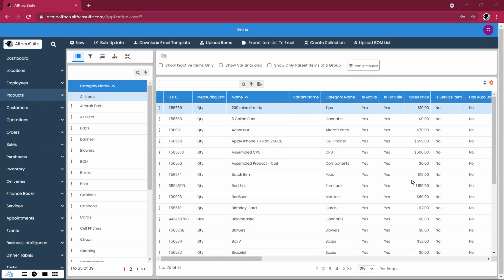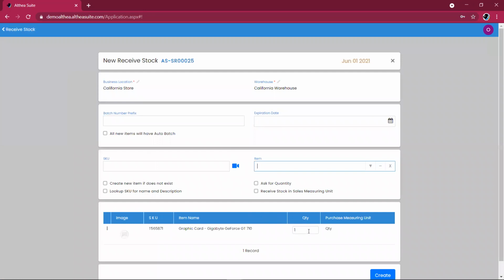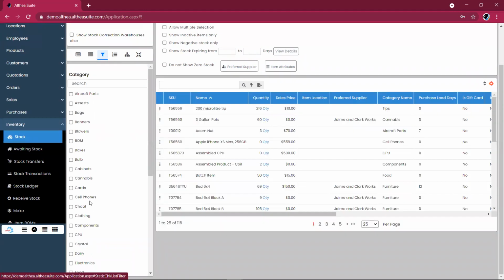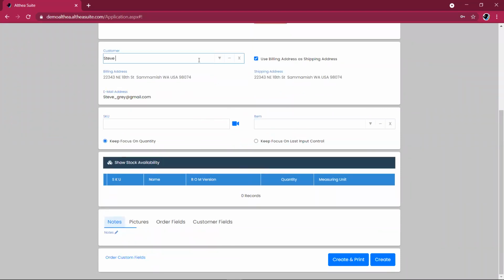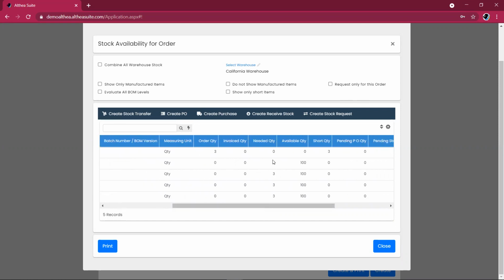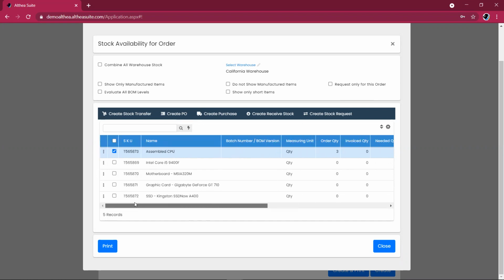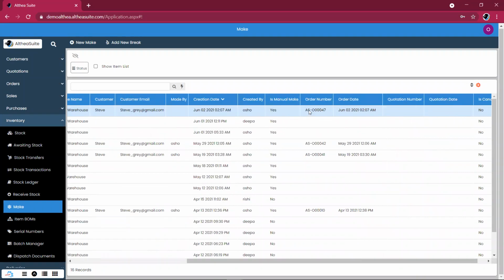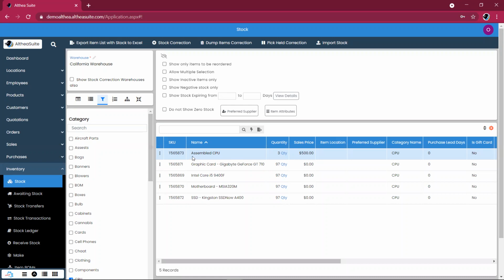Order Management and Executing Make Request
AltheaSuite offers in-depth Order Management for businesses looking to manage Manufacturing in and out. They are able to selectively create Custom Order Statuses and use them while the product is moving across the production cycle.

This tutorial helps viewers understand Order Management in co-relation to Manufacturing a Product. It starts by creating an Order, then understand the Bill of Materials of the Finished product, then generating a Manufacturing request and executing the request to complete the process.